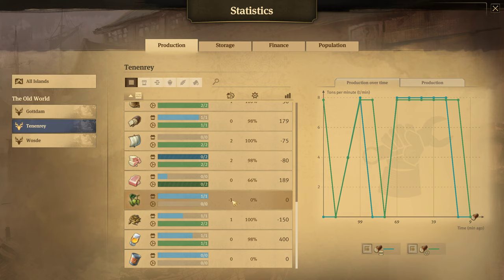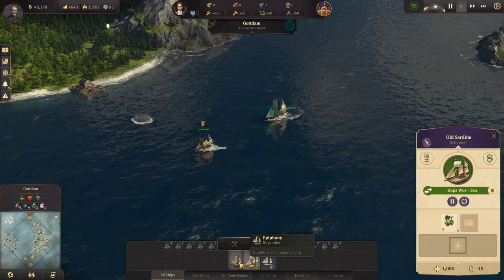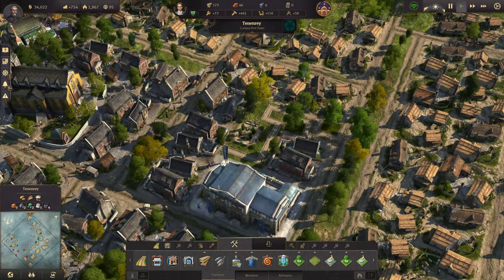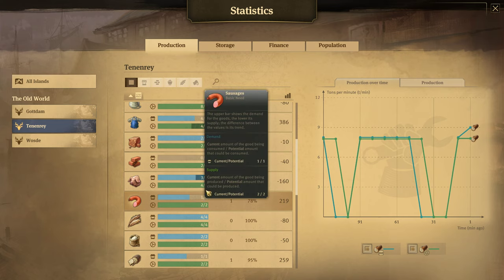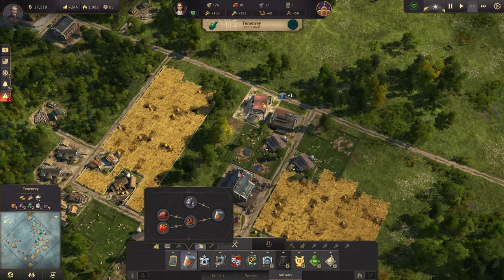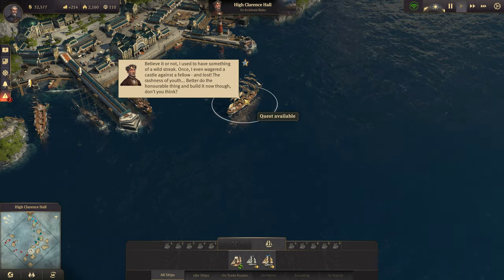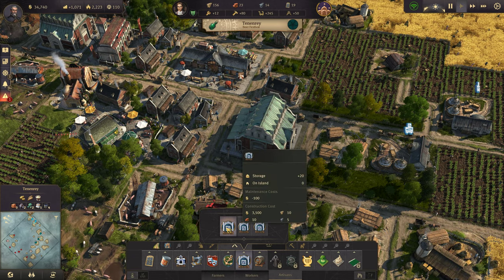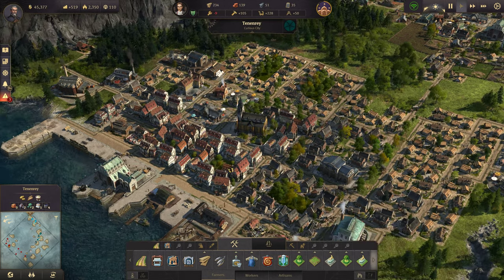Anno 1800 | Fancy New Ships!! | Botanica and The Passage Let's Play - Episode 3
Mods in Use:
Southern Rivers Reduced
Barquentine Ship
Brigantine (Sailing Tradeship)
Cargo Storage
Commuter Pier for New World
Harbor Warehouse
Historic Harbor
Increased Harbor Area
Oil Pier
Arctic Quay
Courthouse
Multiple Ornamental Mods

This particular Anno game takes place in the early Industrial Revolution and lets you grow a small village of farmers and workers in to an industrial powerhouse of Investors and Engineers, complete with steam powered battle cruisers and a magnificent World's Fair Exhibition!